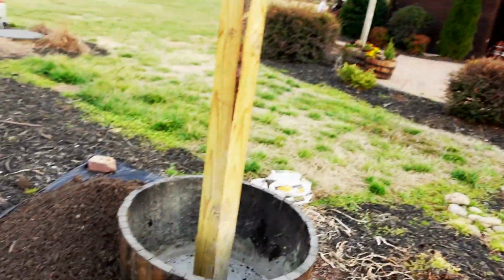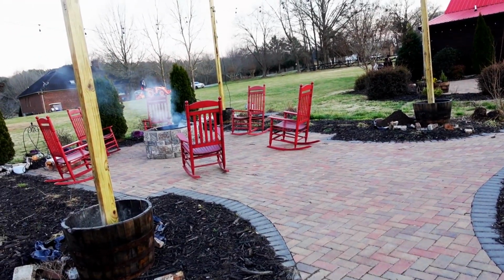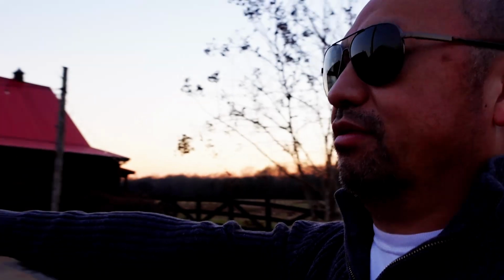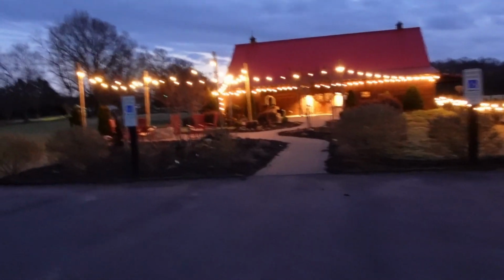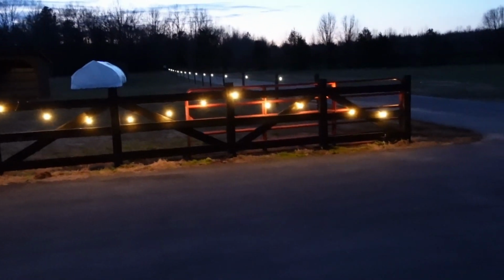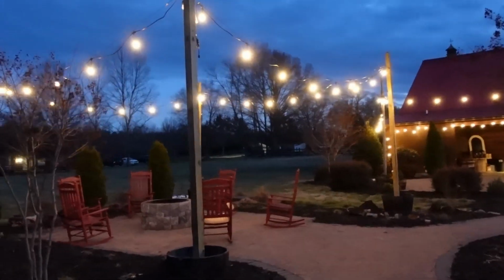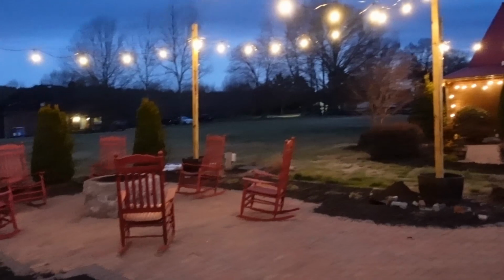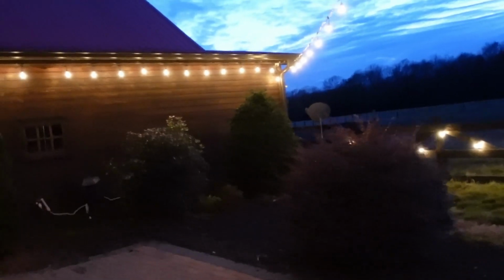1950's Birthday Theme | Hmong Wedding Venue | Willow Creek Farm Center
1950's Birthday Theme at the Willow Creek Farm Center in Midland, NC.

Camera | Sony ZV1
Camera Mic | Rode VideoMicro